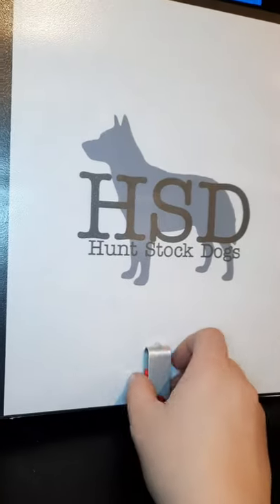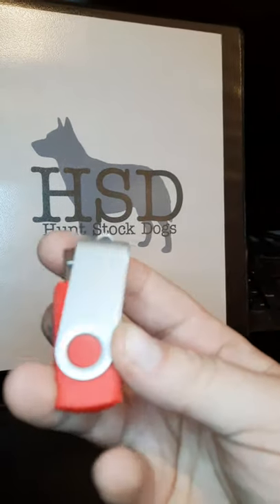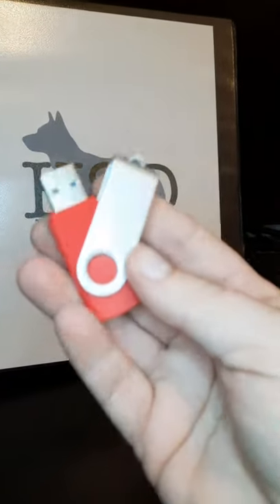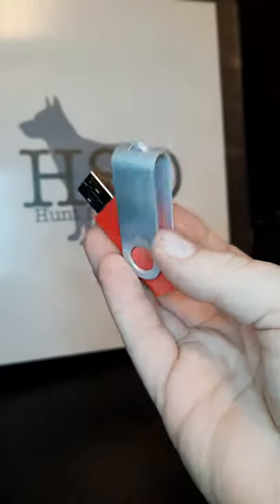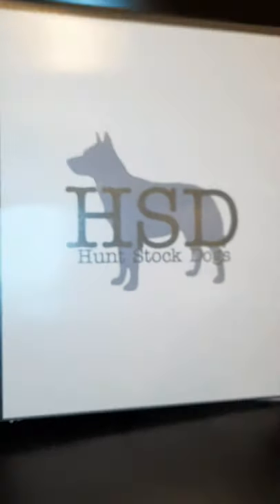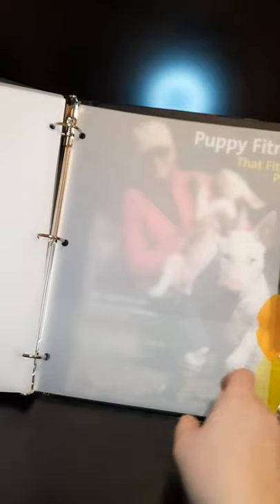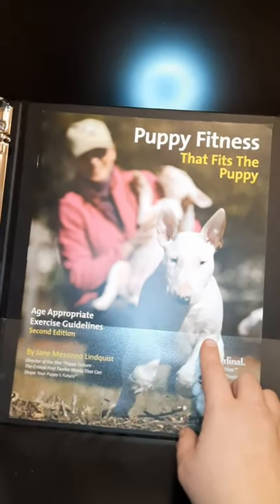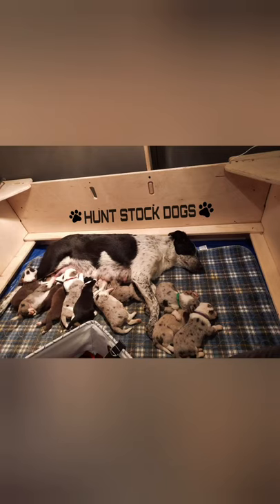What goes in my puppy buyers binders?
All puppies from my program goes home with:
❤ Health tested parents
❤ Raised in Puppy Culture
❤ Started on potty training, sit, lay, and come
❤ Vaccinations and dewormed  and microchip
❤ Socialized with kids, dogs, cows, horses and more
❤ 30 day FREE pet insurance
❤ Lifetime training support
❤ 5lbs food
❤ Treats
❤ Toys
❤ Lick matt
❤ Clicker
❤ Food bowl
❤ Blanket with litter and mama scent
❤ Flashdrive (photos, health insurance, health testing of parents, and more)
❤ Training packet with recipes as well!

This video is showing what is in the binder!!! This is at week 1 so it's still being worked on.